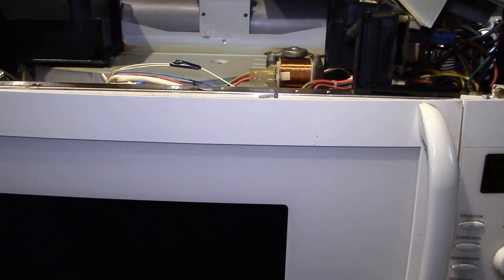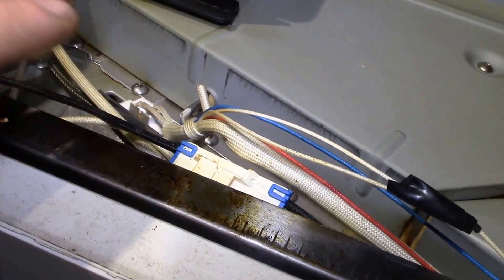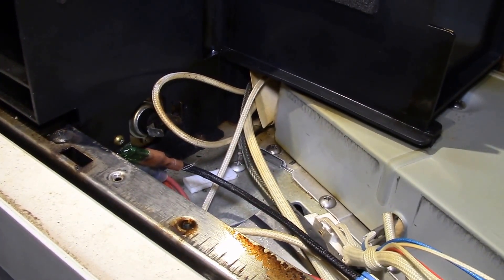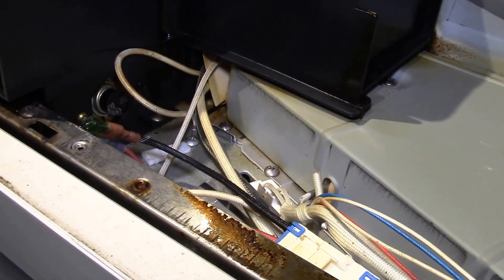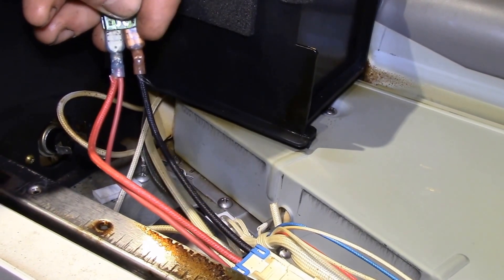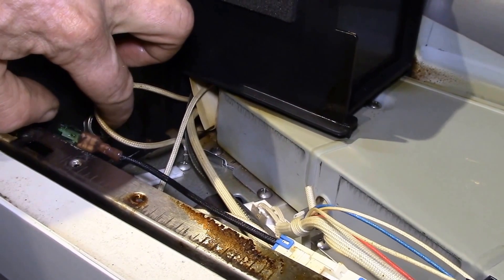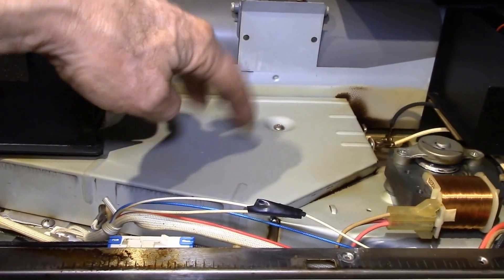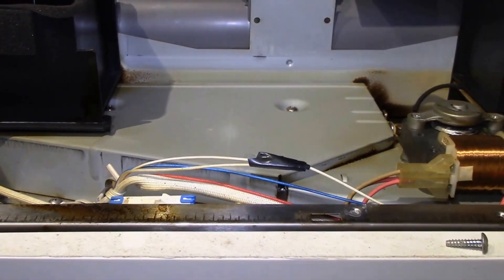Advantium SpeedCook Oven Repair, Part 3 - Two simpler fixes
Quick look inside the oven and finding the inside oven bulb and the "Cavity TCO" that are two of the simpler repairs on this unit.

The oven cavity light is another G4 bi-pin halogen bulb.  It can be accessed by removing the front grill and lifting the cover to get to the bulb socket.  I think I had about 7 yrs. of service life on the first bulb, so this is not a frequent repair.

The other repair item that can be accessed through the front grill is the "cavity TCO" or Thermal Cut-Out.  It's designed to go open circuit at 150*C (300*F) and is supposed to sense the outgoing air temperature from the oven cavity.

The main problem with this TCO is that the entire oven power passes through it and it ends up heating up from the high current (about 13-15 amps at full load) and that causes it to fail, not the air temperature.

After replacing a few of these parts, I've decided they are not being used properly and have bypassed the one in my oven with a regular bladed fuse.  I think the high operating temps at this part also caused the original crimped spade lug connections to oxidize and exacerbate the problem.  So I cut the wire back and crimped on new connectors and so far that's been working great.  This part is in series with the internal 20A fuse.

In the next video I'll look at this part in more detail to explain why I've bypassed mine for now:

SOUNDTRACK:
Louisiana Fairytale by Austin Rogers